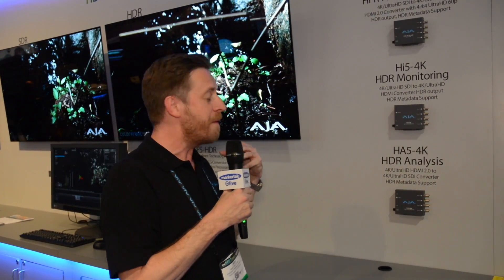Markertek at NAB Show 2017 - AJA HA5-4K UltraHD/HD HDMI to 4x 3G-SDI Converter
Andy from AJA shows us the HA5-4K UltraHD/HD HDMI to 4x 3G-SDI Converter at NAB Show 2017.

The AJA HA5-4K 4K HDMI to 4K SDI Mini Converter high-quality conversion of HDMI to 4K SDI with 4 x 3G SDI outputs.

An increasing number of 4K products utilize an HDMI output connection, which allows a full 4K signal to be passed over a single cable. Typical professional 4K workflows use four SDI cables to carry the full resolution image, making it difficult to incorporate these newer devices. HA5-4K is an easy-to-use converter that bridges the gap between these two worlds for seamless integration.

Up to 8-channels of embedded audio in the incoming HDMI signal are carried through seamlessly into the SDI output, ensuring your audio is always in sync and carried flawlessly along with the SDI signal for use anywhere in your workflow.

HA5-4K supports conversion of full resolution 4K (4096x2160) as well as UltraHD (3840x2160) from HDMI to 3G-SDI at frame rates up to 50/60 fps, providing a great solution for cinematic 4K productions as well as UHD projects.

Not every job is a 4K job. When you're not working in 4K, HA5-4K can still be a useful tool for converting HD-HDMI to HD-SDI. HA5-4K will automatically sense an incoming HD resolution HDMI signal and convert this to a single 3G-SDI output, much like AJA's HA5-Plus Mini-Converter.